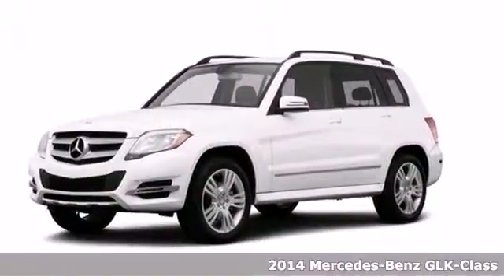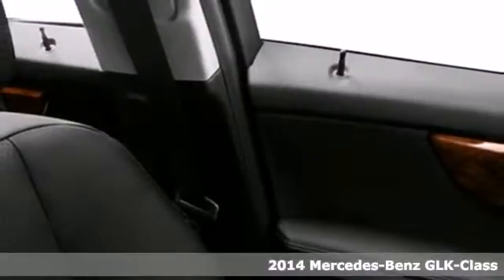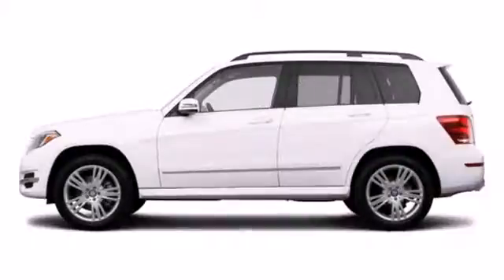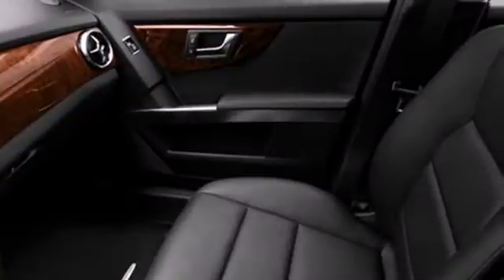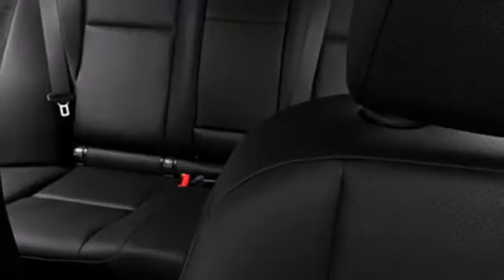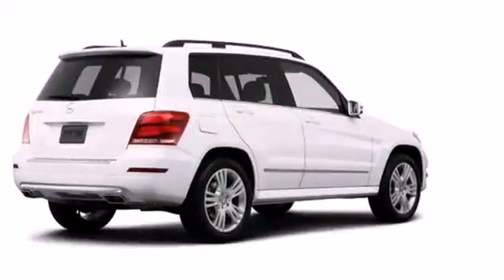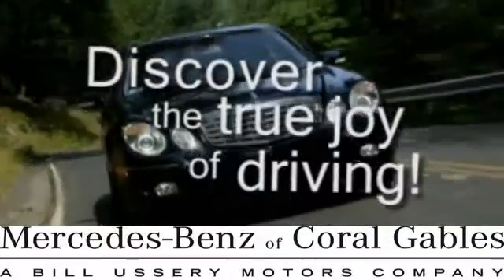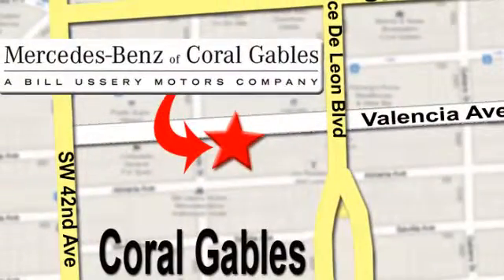2014 Mercedes-Benz GLK-Class Miami FL Coral Gables, FL EG285825 - SOLD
Year: 2014
Make: Mercedes-Benz
Model: GLK-Class
Trim: GLK350
Engine: 3.5l 6 Cyl. Fuel Injected
Transmission: RWD Shiftable Automatic
Color: White
Interior: Beige
Stock #: EG285825

Address:
272 Valencia Ave